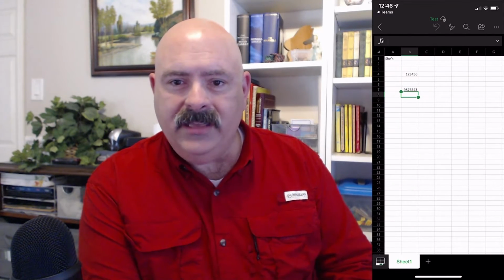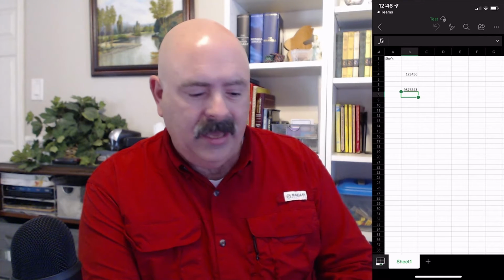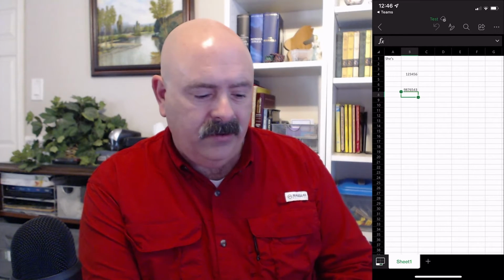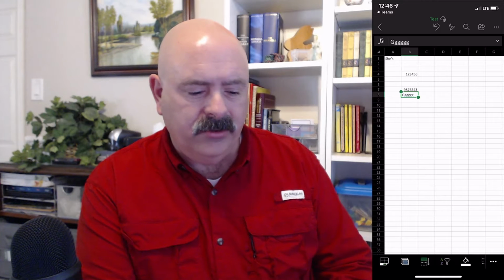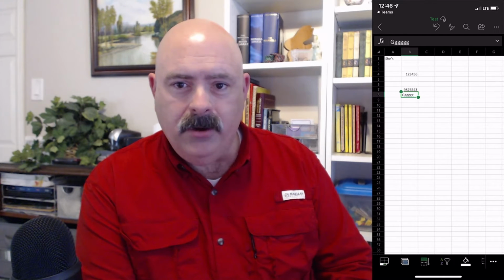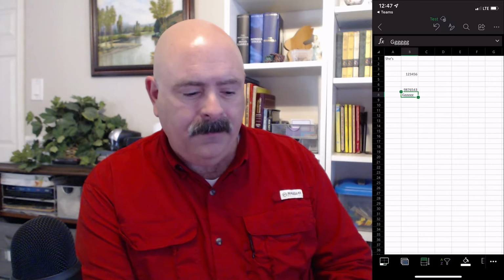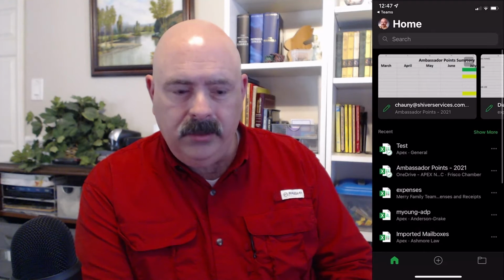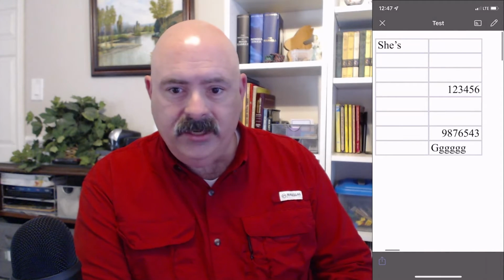M365 Cloud Docs on Mobile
Microsoft gives us multiple ways to save, sync and share data within the Microsoft 365 ecosystem. This video shows various ways users can access data stored in Teams, OneDrive and Sharepoint on mobile platforms.